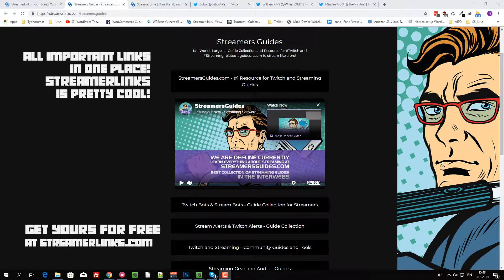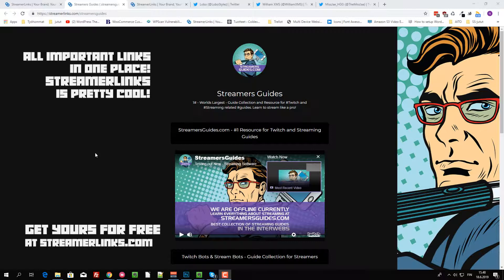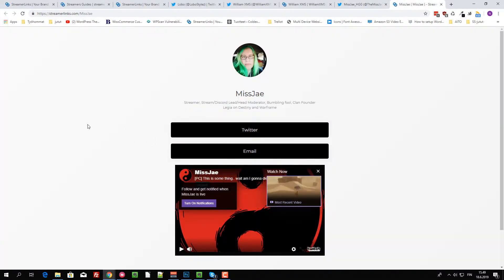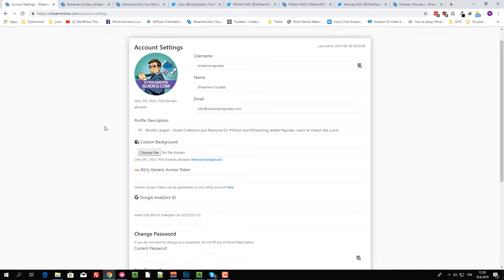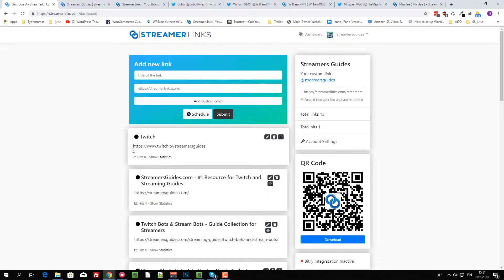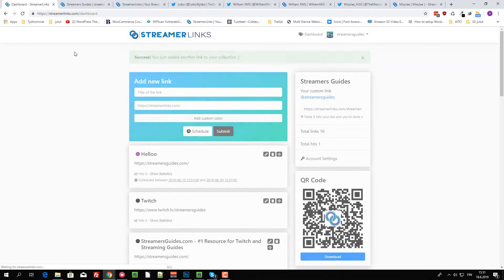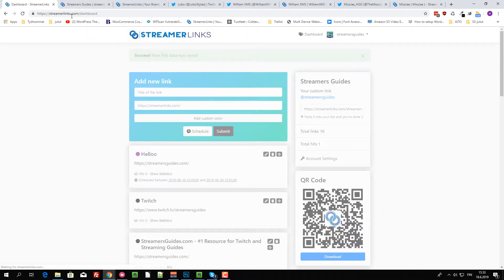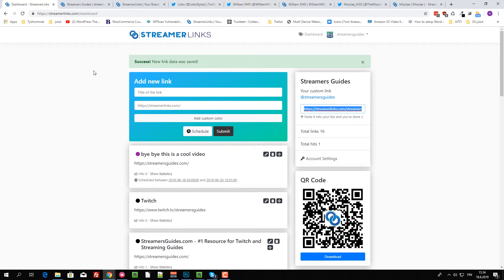How to Setup - StreamerLinks Mini Website for Streamers Free - Guide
Eyy folks! Websites for Streamers are hyping up now since StreamLabs announced their creator sites! I found this really simple and free tool which enables you to setup streamerlinks that  is kind of a mini website where you can setup all the links and important information that people can just click and find the right place. Hope you like it! Oh and streamerlinks.com is completely free to use!

#1 - Worlds Largest - Guide Collection and Resource for Twitch and Streaming related guides since 2016. Learn to stream like a pro!